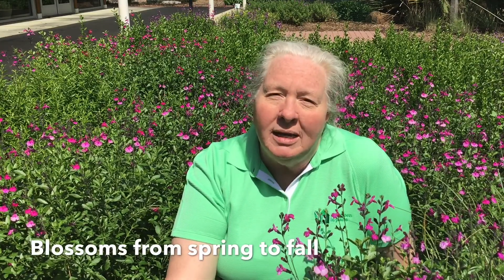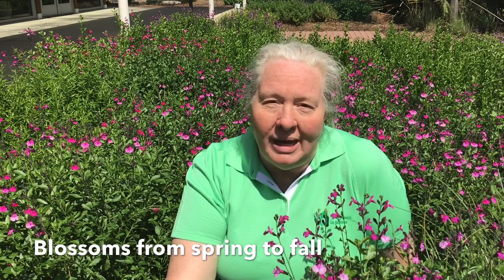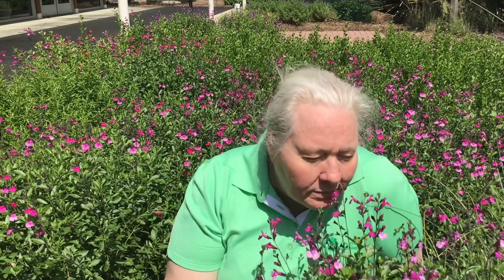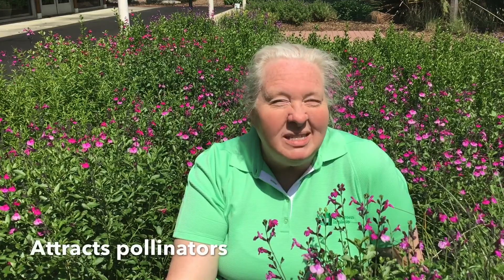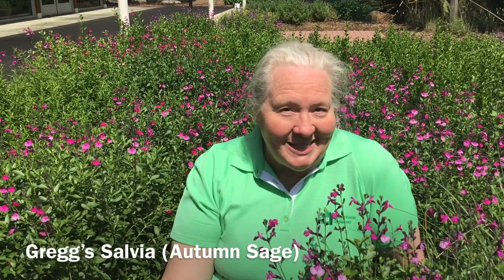Plant to Know: Autumn Sage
Learn why Autumn Sage is our number one plant recommendation for Texas gardens.

More ways for you to LovePlano